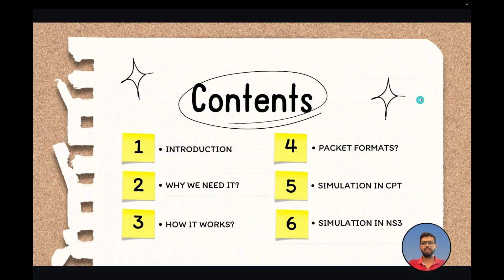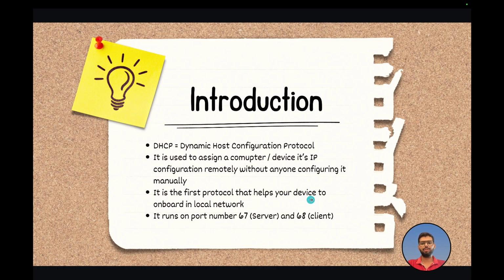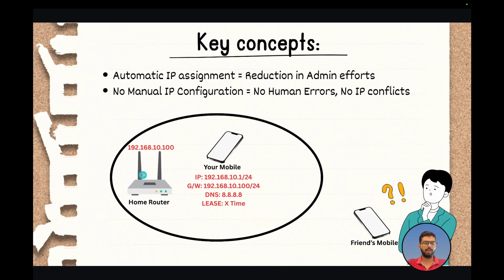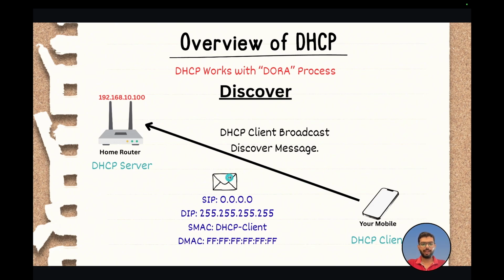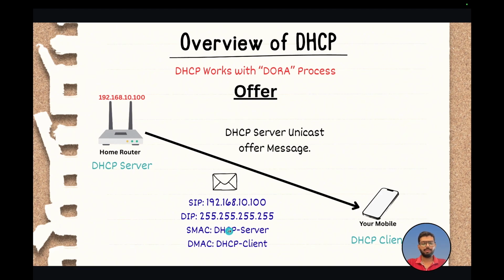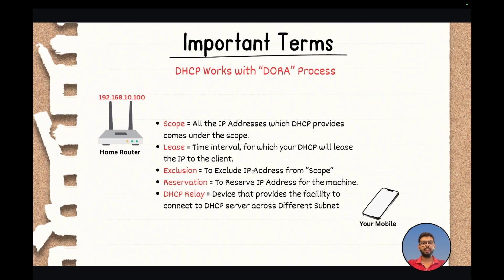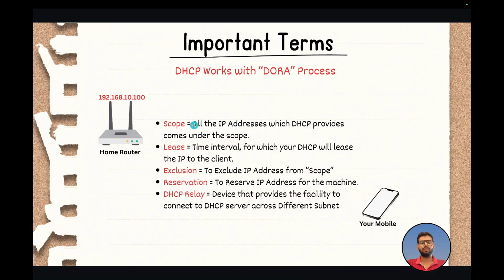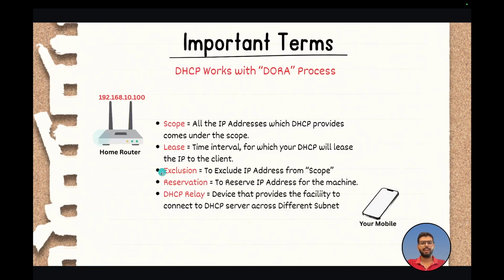DHCP Explained Simply | DORA Process Made Easy (Networking Basics)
In this video, we break down one of the most important networking concepts — DHCP (Dynamic Host Configuration Protocol) — in a simple and beginner-friendly way.

Have you ever wondered how your device automatically gets an IP address when you connect to WiFi or Ethernet? That’s exactly where DHCP comes in!

🚀 In this video, you’ll learn:

• What is DHCP and why it is needed
• Problems with manual IP configuration
• How automatic IP assignment works
• The complete DORA Process:

Discover
Offer
Request
Acknowledge
• Real-world analogy to understand DHCP easily

This is the first video in our DHCP series, where we’ll go deeper into packet formats, RFCs, Cisco Packet Tracer simulations, and NS3 implementations in upcoming videos.

• Students preparing for interviews or exams

📌 Upcoming Videos in this Series:

• DHCP Detailed Working
• DHCP Packet Format & Important RFCs
• DHCP Simulation in Cisco Packet Tracer
• DHCP Simulation in NS3

💻 Resources & Community:

Join our learning community for more networking content, discussions, and projects!